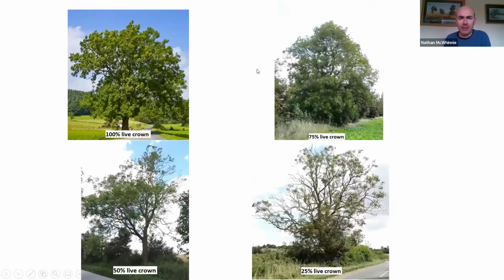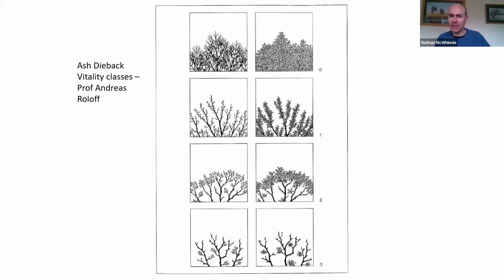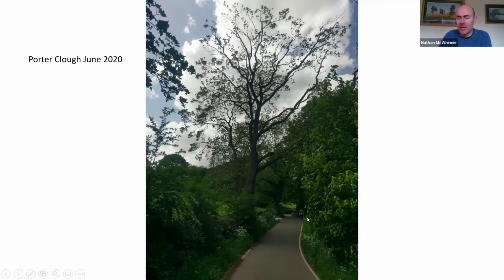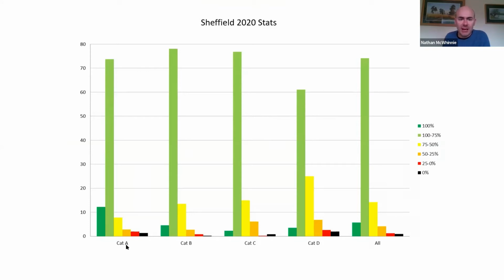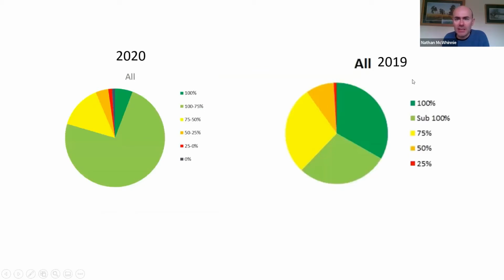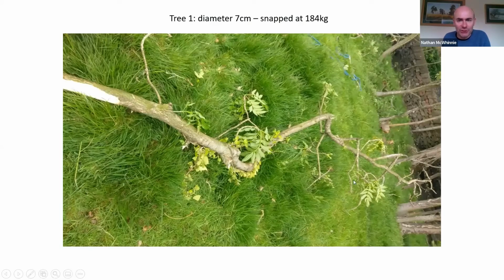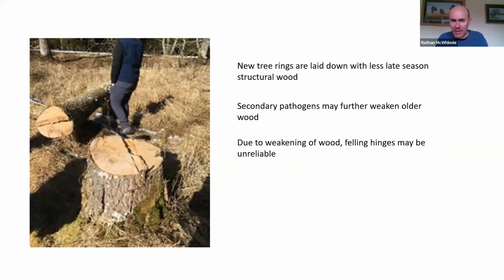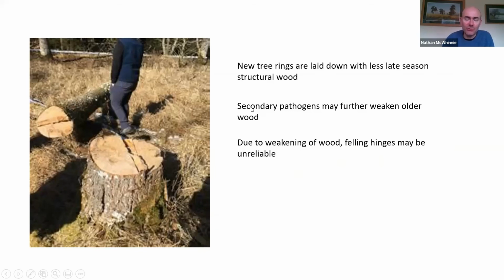Nathan McWhinnie Community Tree Officer Sheffield City Council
Nathan talks about  his work on managing Ash Die Back for Sheffield City Council.